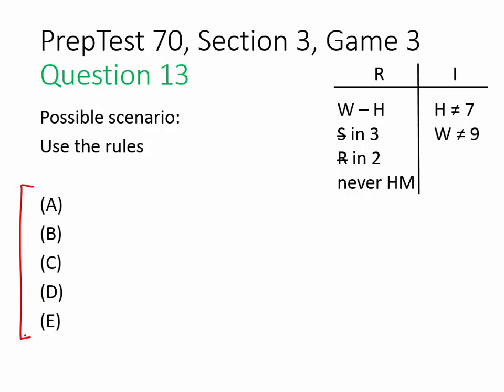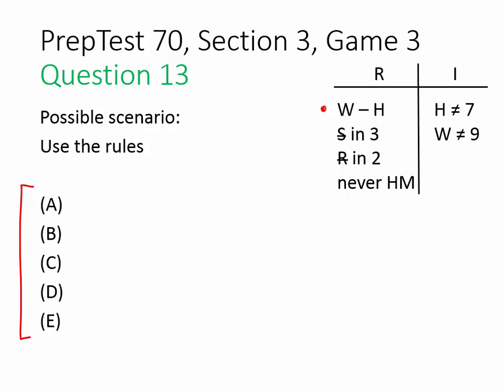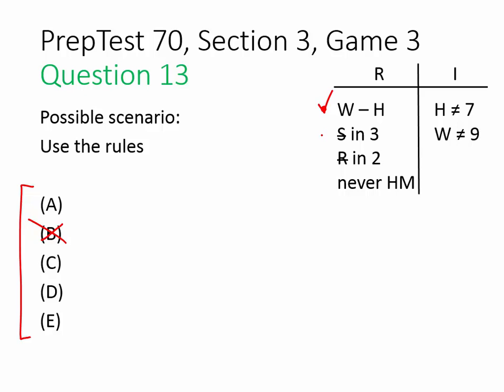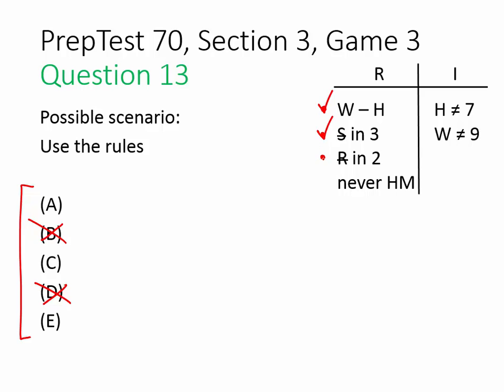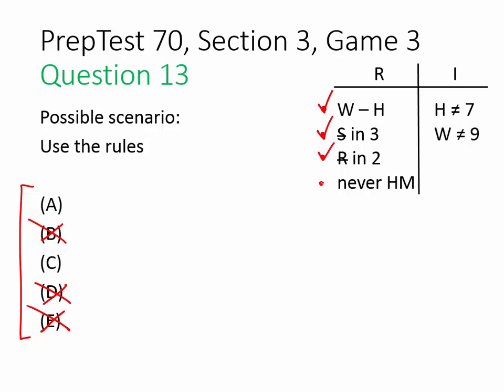LSAT Logic Games Official PrepTest 70 Game 3 Question 13